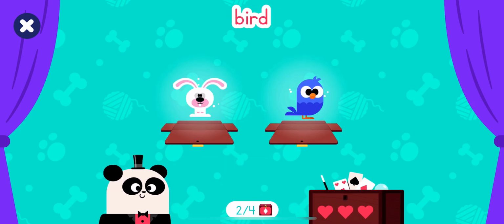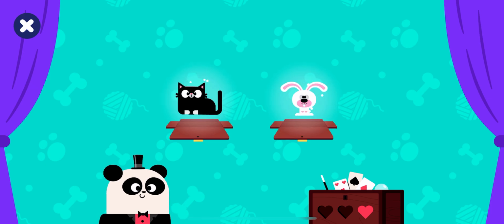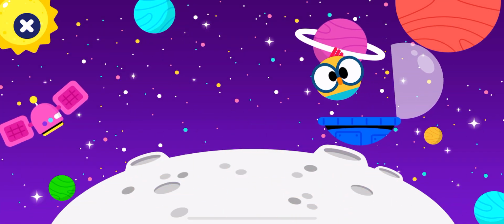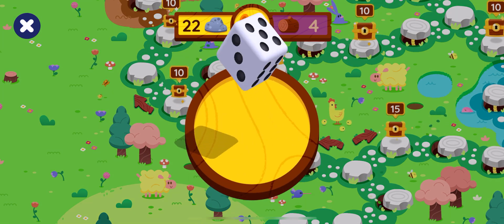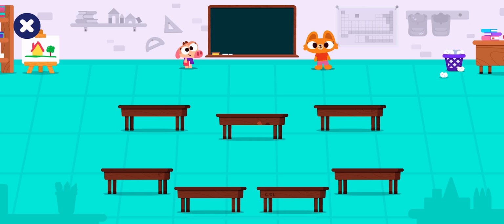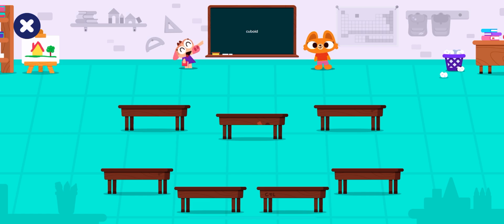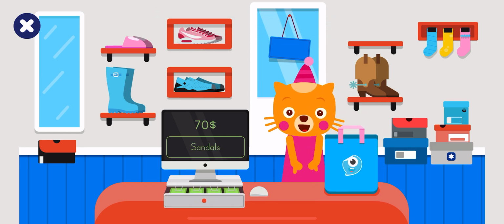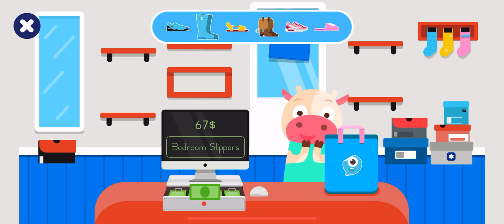Học Tiếng Anh Cho Bé Qua Trò Chơi Tiếng Anh |Learn And Play English For Kids |English Games Part 326